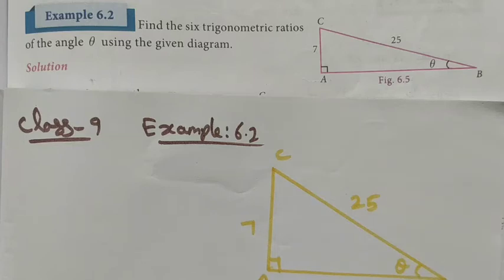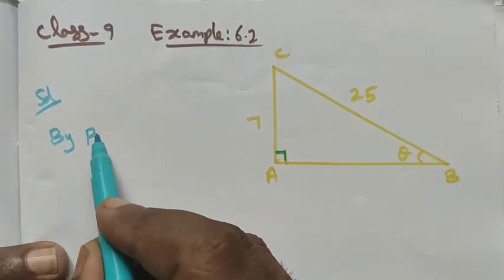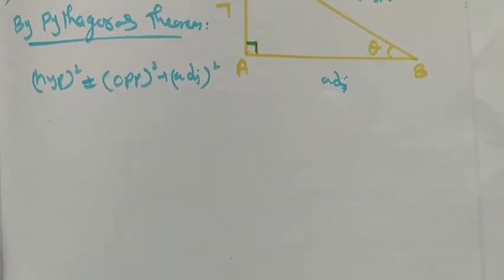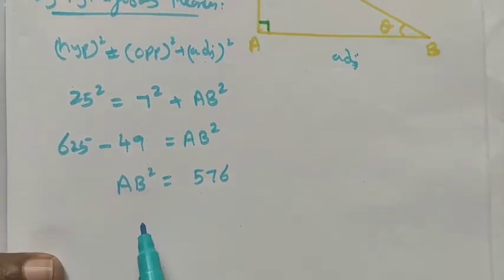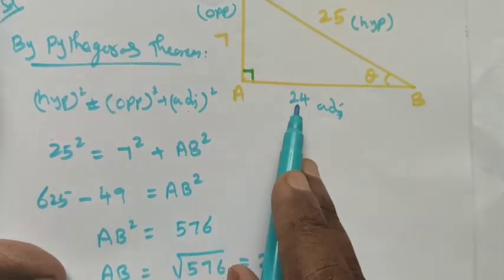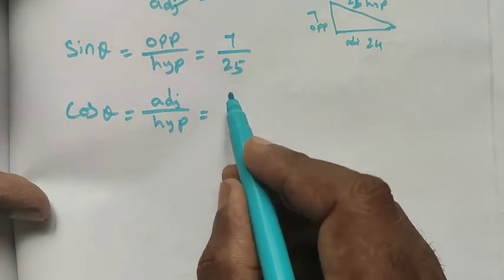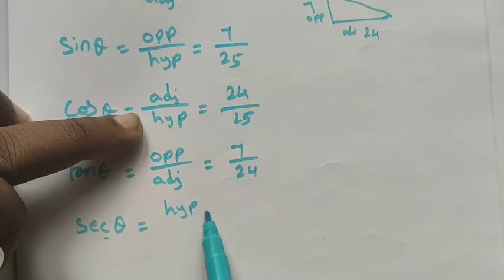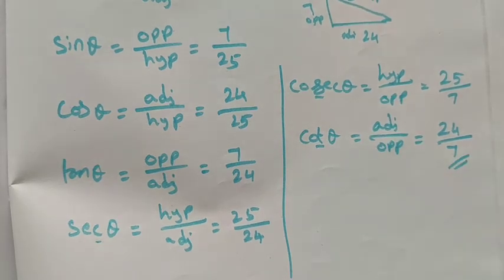TN Class-9 Maths Chapter-6 Example: 6.2